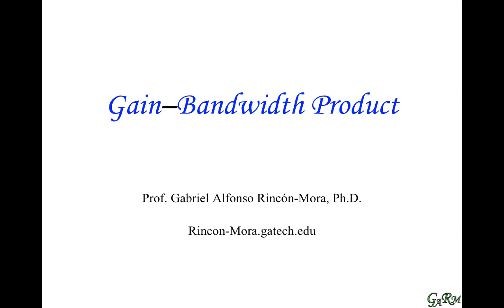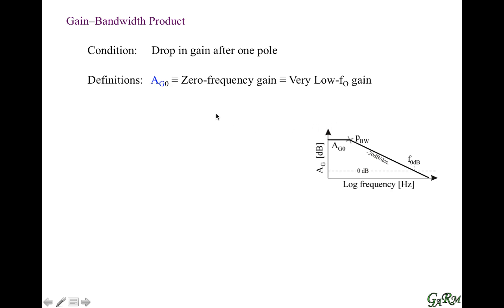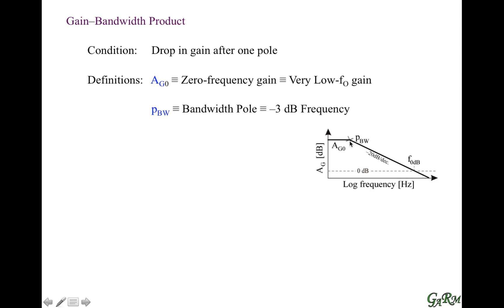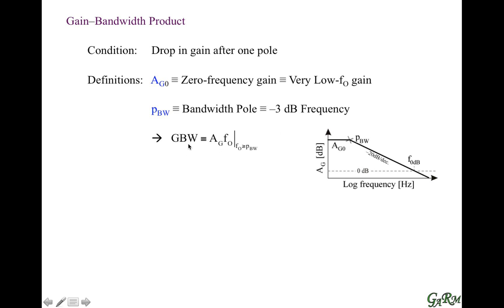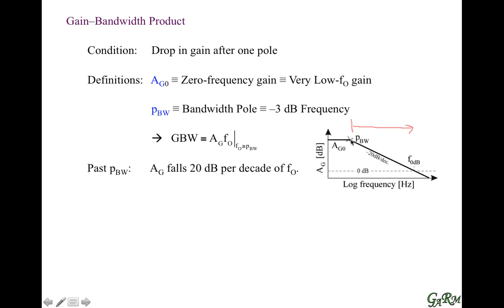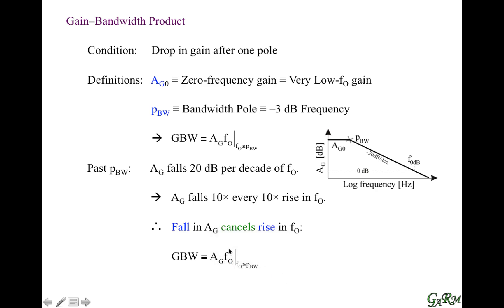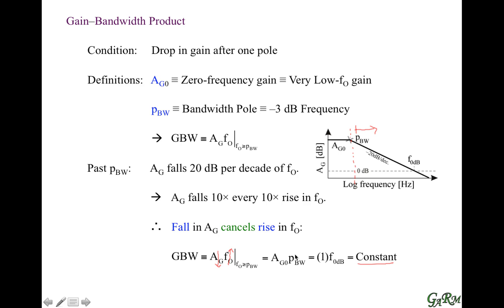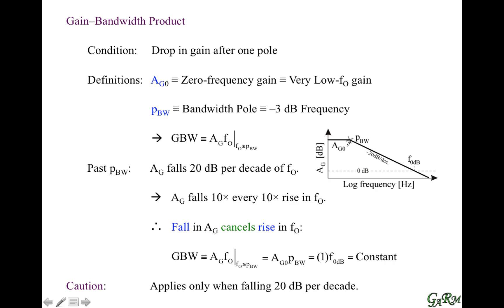FR3. Gain–Bandwidth Product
Nature & usefulness of the gain–bandwidth product (GBW) in the frequency response of analog circuits.

Next Module: FR4. Bypass (Feed-Forward) Zeros in Analog Circuits

Previous Module: FR2. Poles in Analog Circuits

More on RLC poles, zeros, & frequency response